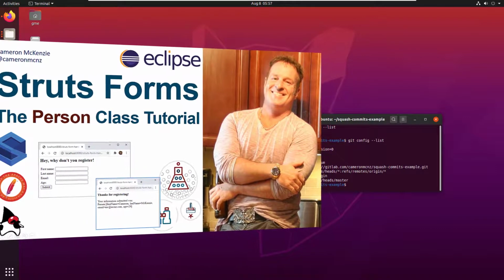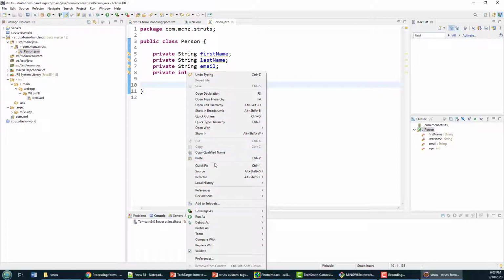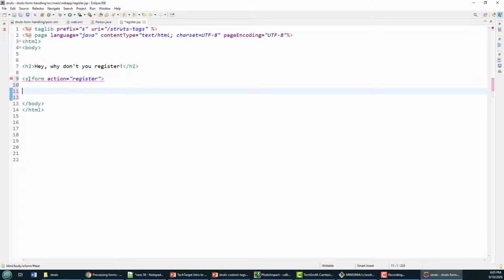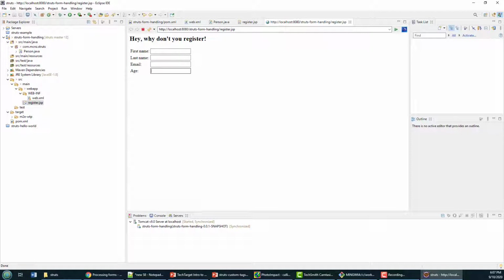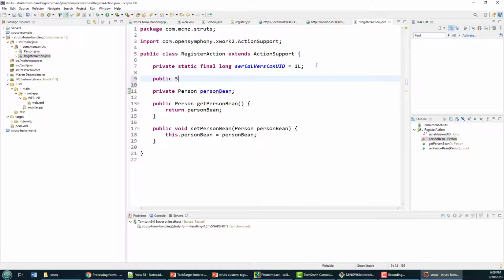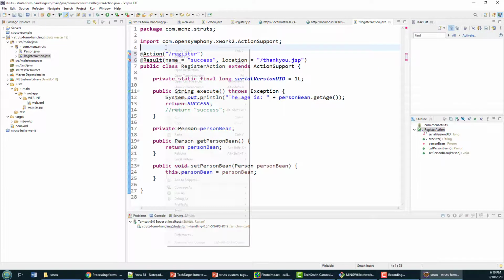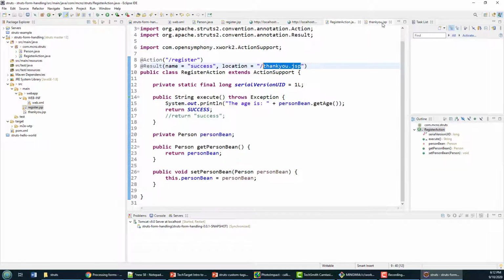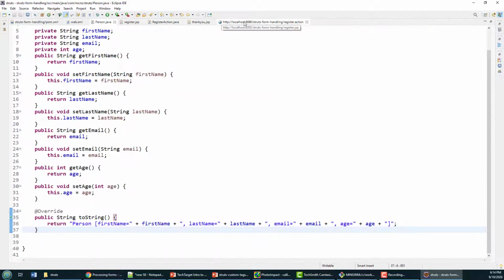Struts Form Handling and Annotation Action Mappings Tutorial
Do you need to handle an Apache Struts form? This Struts 2 action handling tutorial shows you how to create Struts forms and use and action mapping to bind form fields to that of a JavaBean contained in the mapped action class. This example of Struts form handling uses version 2.5 of the Apache Struts Framework.